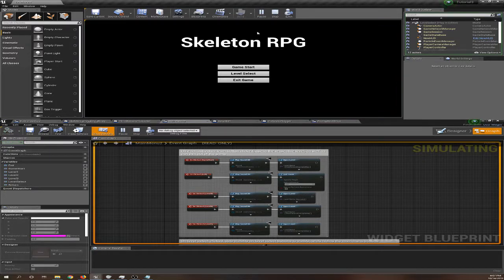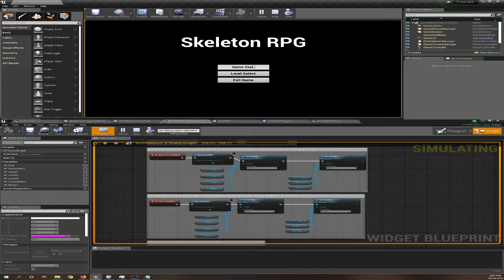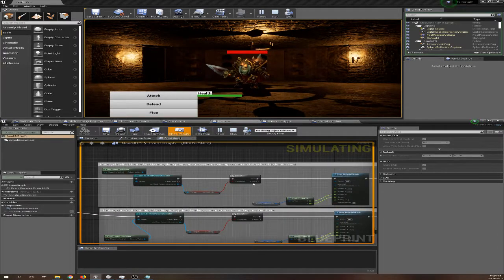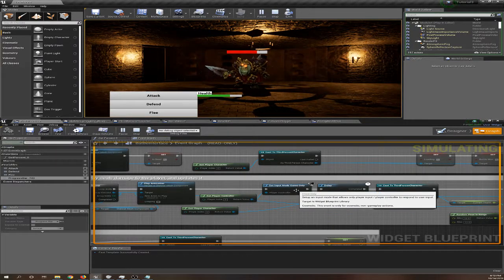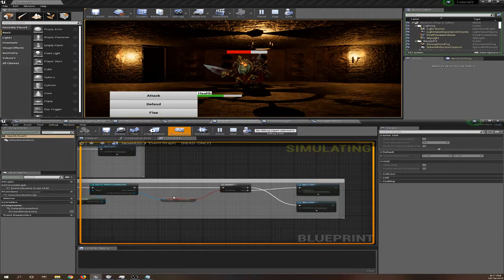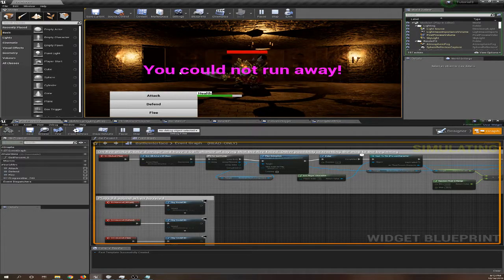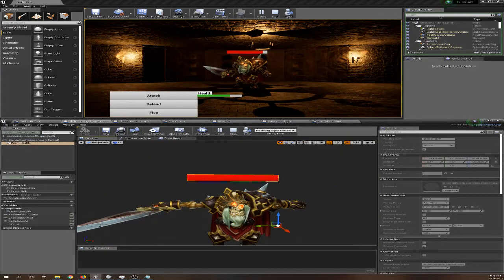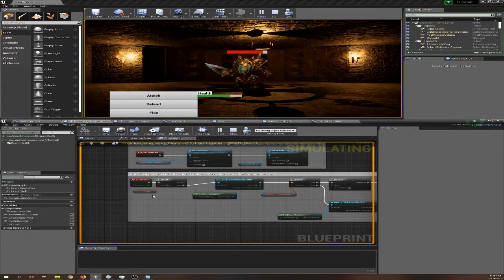Midterm RPG Explanation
A little bit of confusion and staggering, but otherwise pretty clear and concise I'd say!